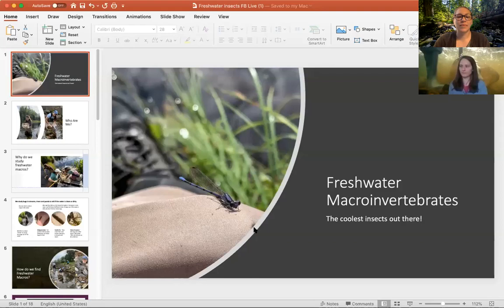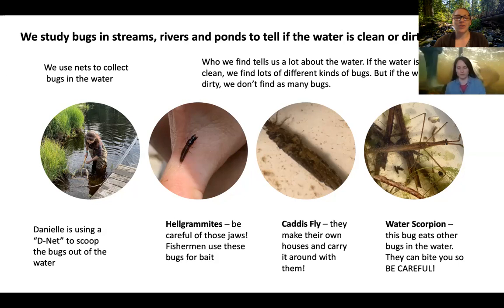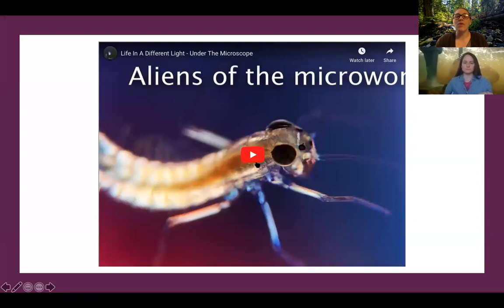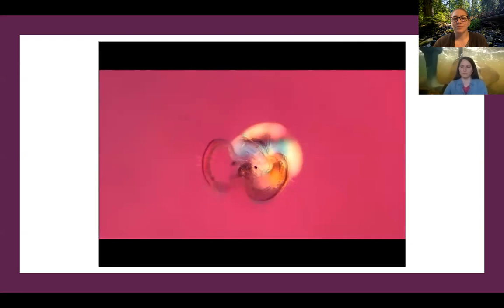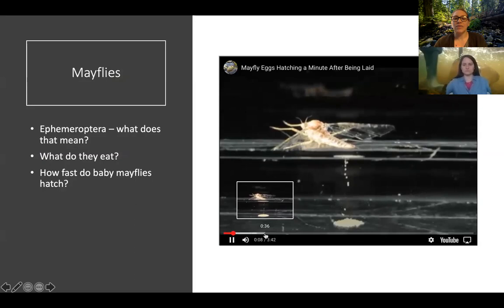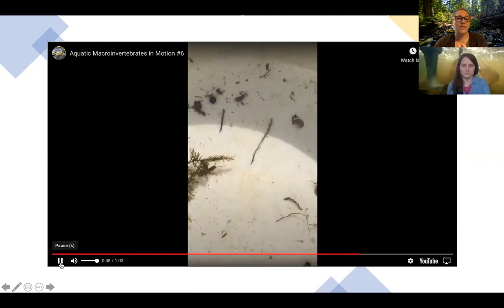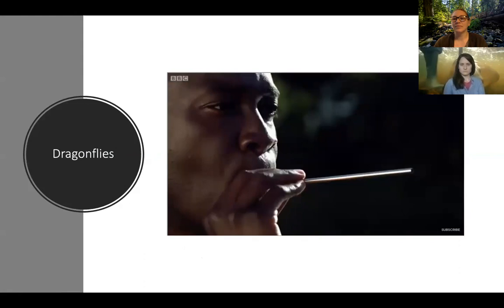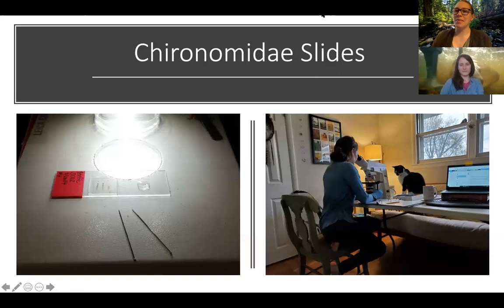Learn about Freshwater Macros!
Join Danielle, my coworker, and I as we talk about our love of freshwater macroinvertebrates.